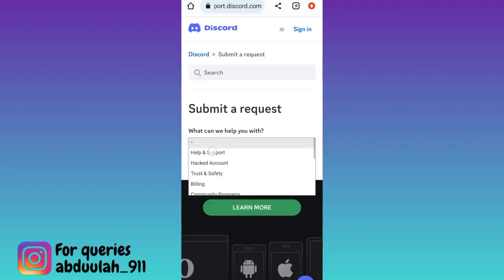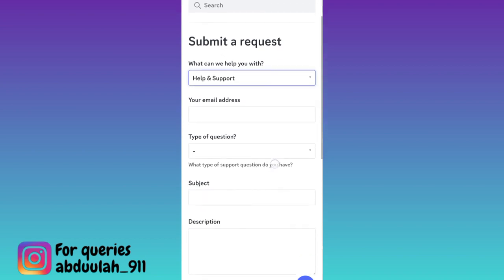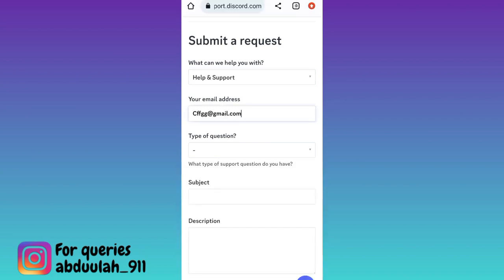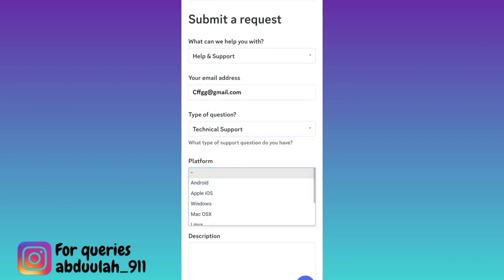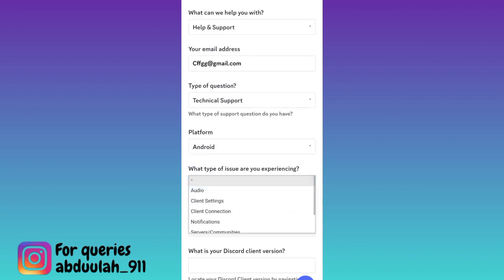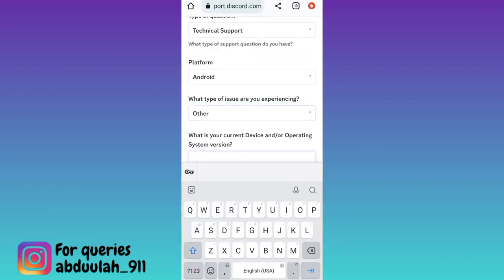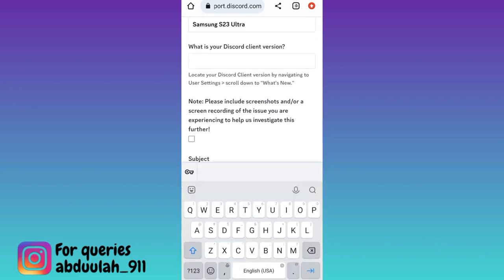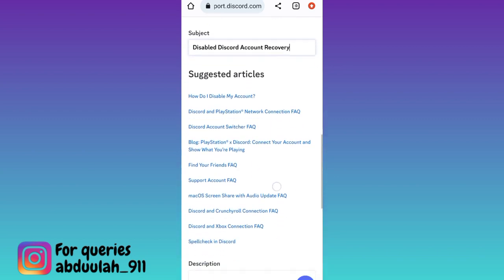How to Recover Disabled Discord Account in 2023 | Disabled Discord Account Recovery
In today's video, I am going to show you how to recover your disabled discord account in 2023. If due to some reasons, your discord account was disabled and now you want to recover that disabled discord then this video is for you. So sit back and learn how to restore a disabled discord account.